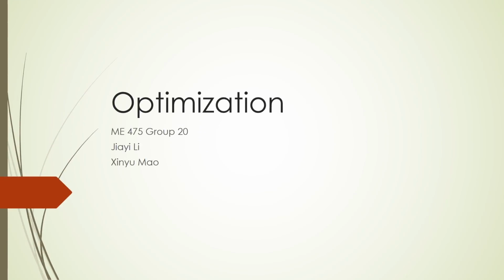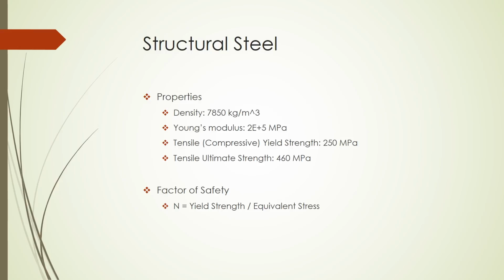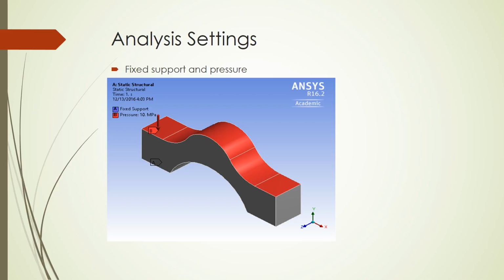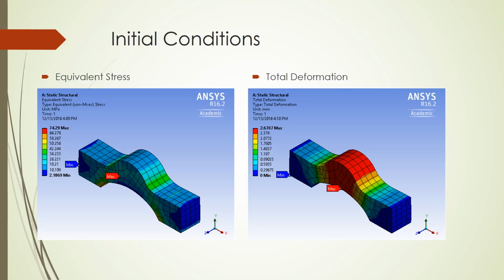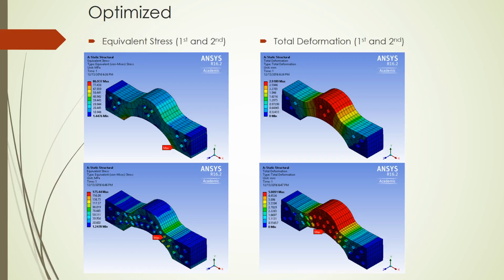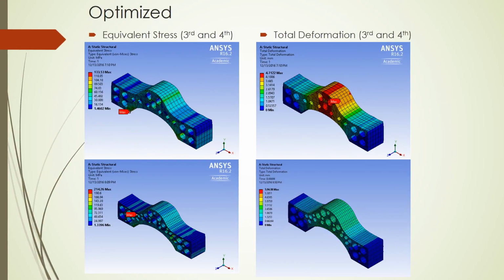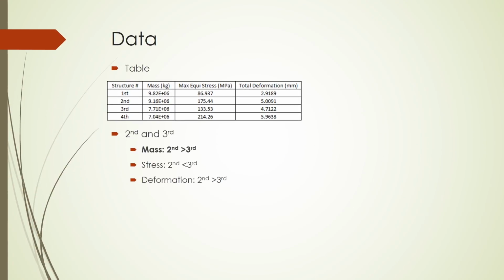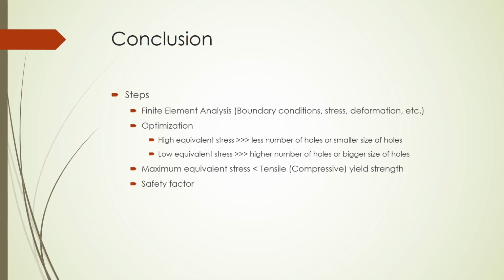ME 475 Final Project Group 20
This video is about ME 475 Final Project Group 20